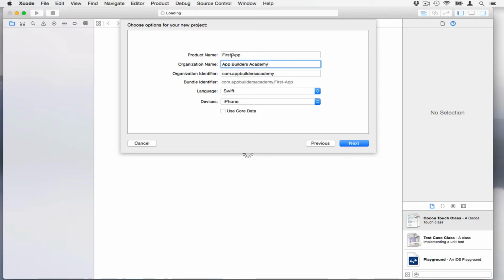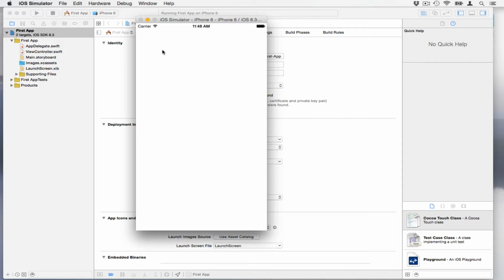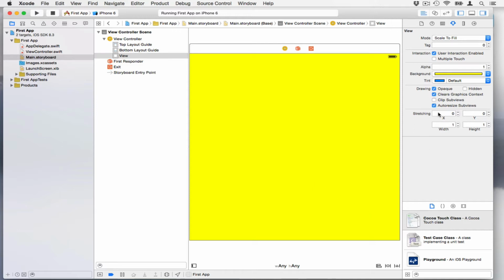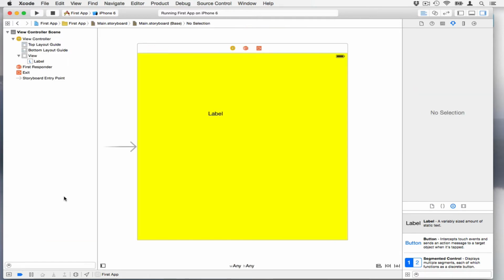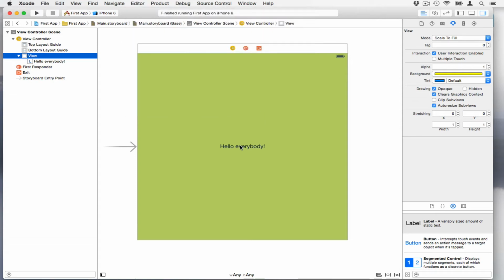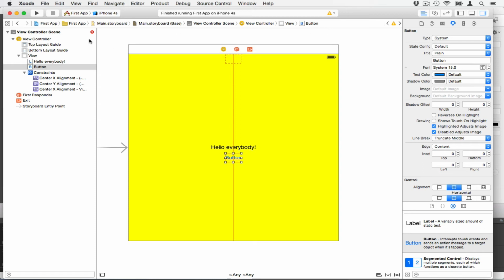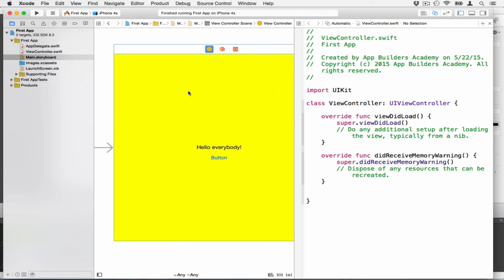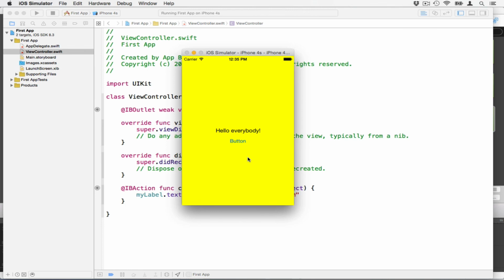How to build an app with Xcode and Swift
In this video: build your first app with Xcode! In less than 45 minutes, you’ll learn how to use the Storyboard, labels and buttons. You’ll learn how to write your first lines of program code in Swift and you will see what app development is all about.